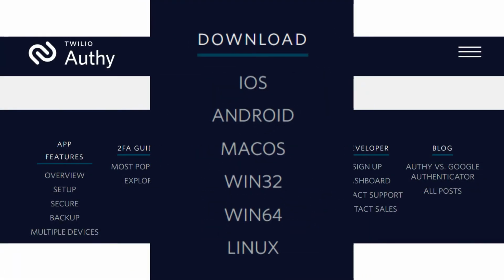Best Two Factor Authentication Apps | BimalTalks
Two-factor, or multi-factor, authentication is an additional login code for an account. As long as you want to protect your sensitive data or crypto accounts, 2FA is a minimum-security layer you should take into consideration.

Google authenticator is the most popular one.

What are the Best Two Factor Authentication Apps?
Authy, Microsoft Authenticator, Google Authenticator are discussed.

Time Stamps
0:00 Introduction
1:04 Availability for various OS
1:38 Capabilities/ Features
3:00 What if we lose it?
4:28 In-app security
5:06 Microsoft Authenticator Bonus
5:19 Visual Appeal
5:37 Still not sure, which to try?
5:50 My suggestion
6:02 Caution: Authy
6:16 Conclude